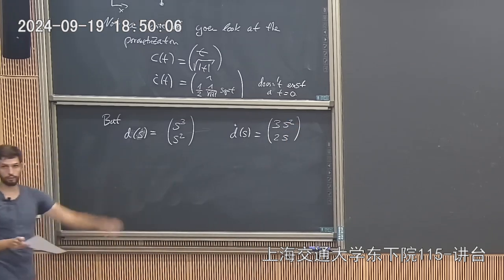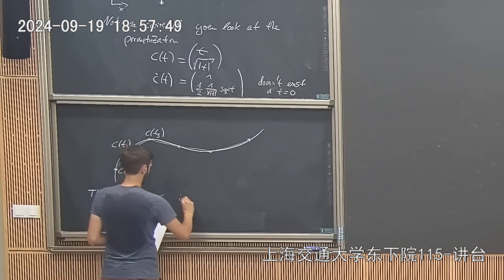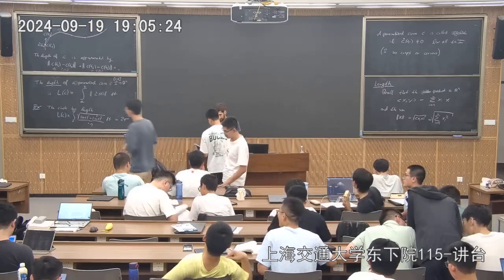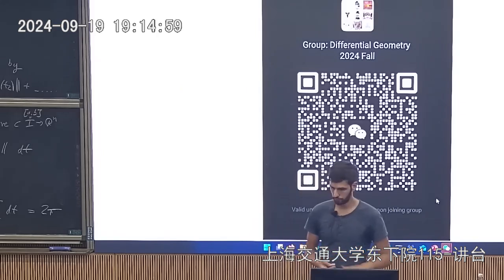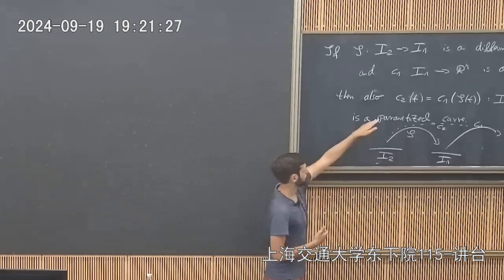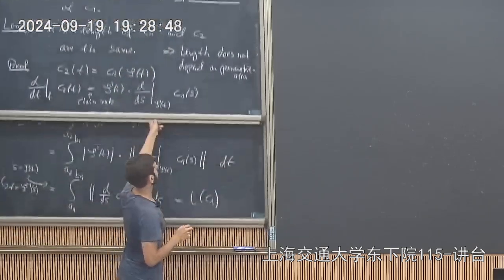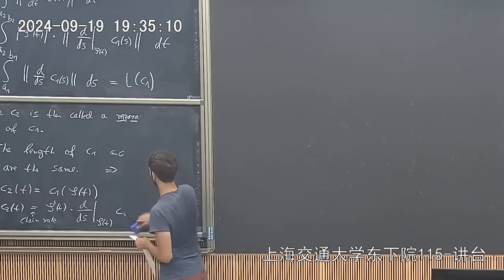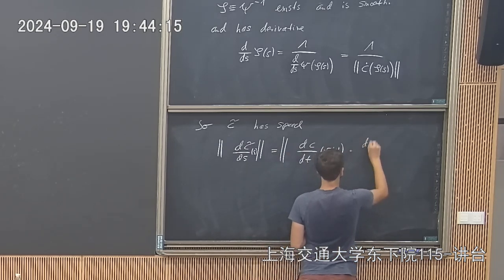differential geometry 1-2